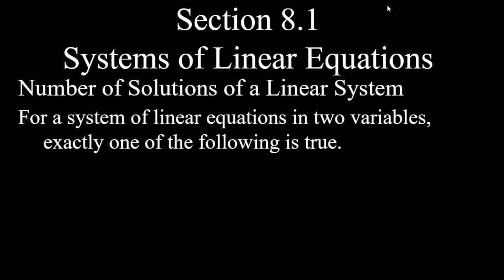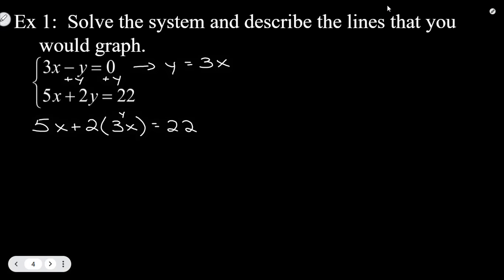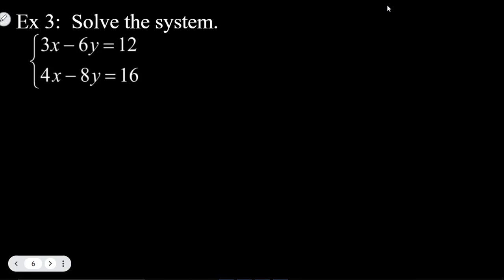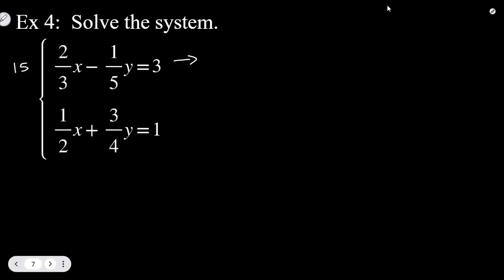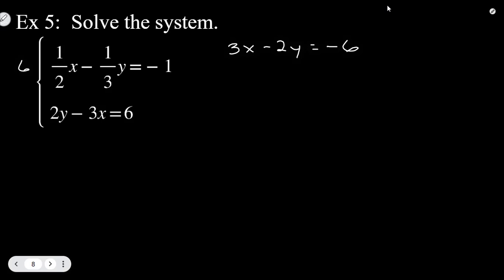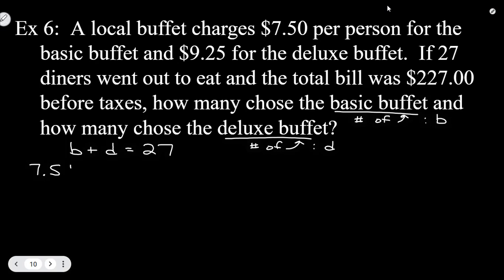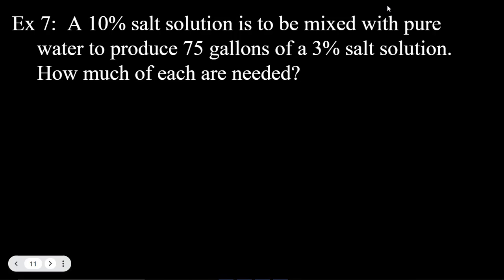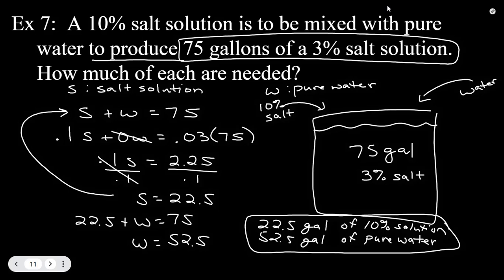College Algebra S 8.1 Video (Live)